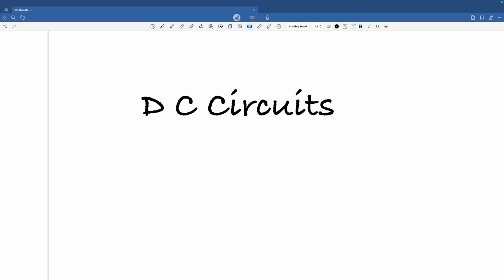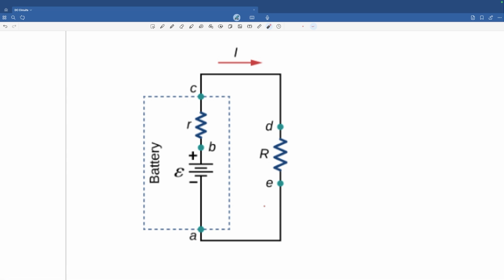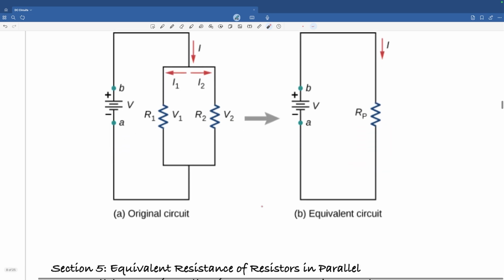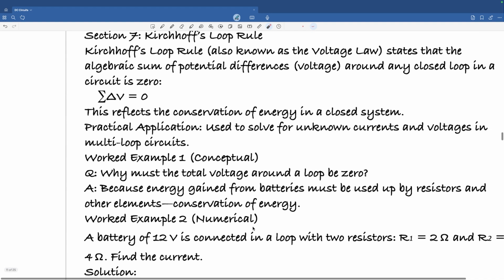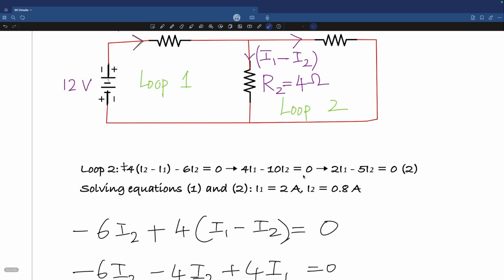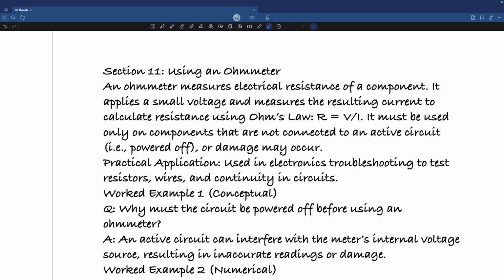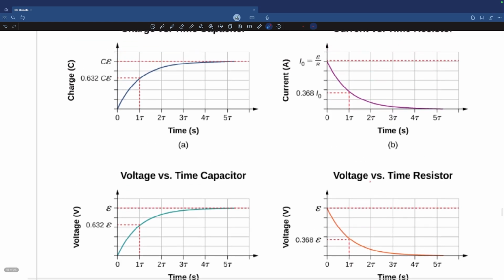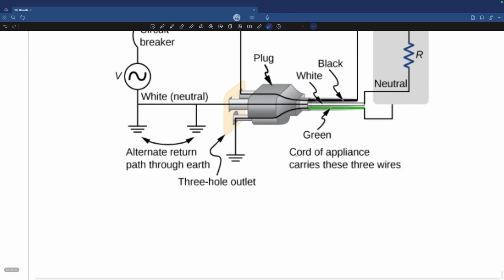Fundamentals of Direct Current Circuits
Internal resistance, Combination of Resistances, Kirchoff's laws, R C Circuits, Voltmeters and Ammeters